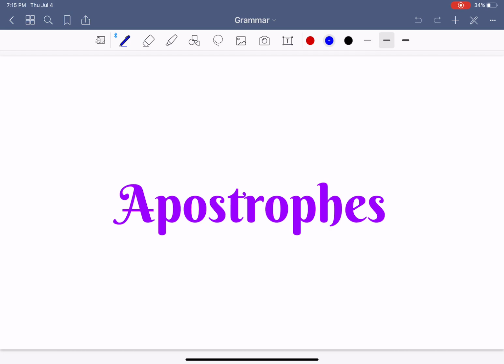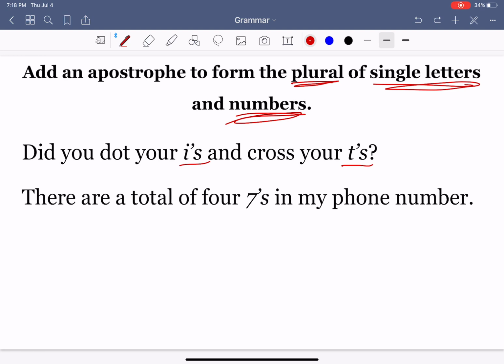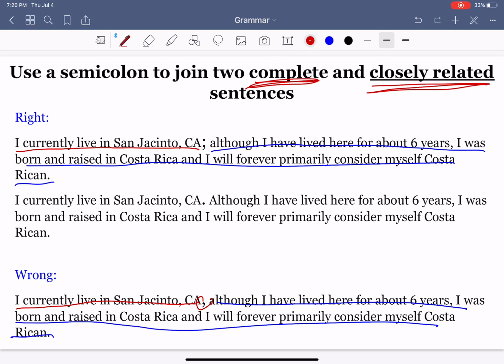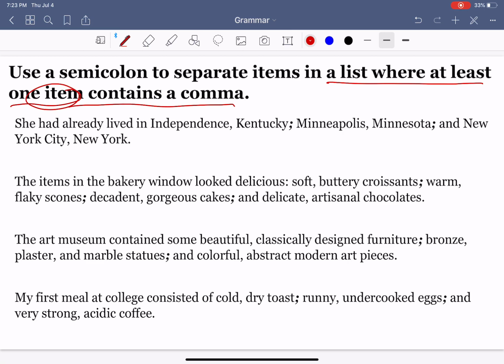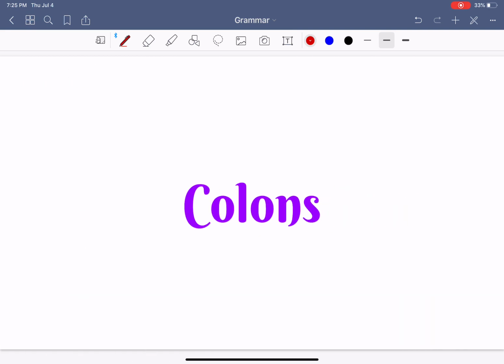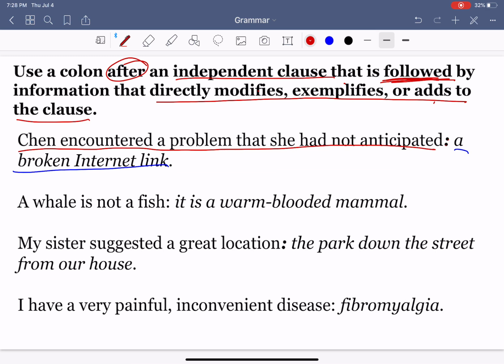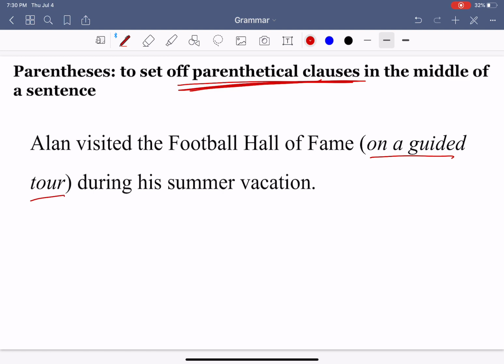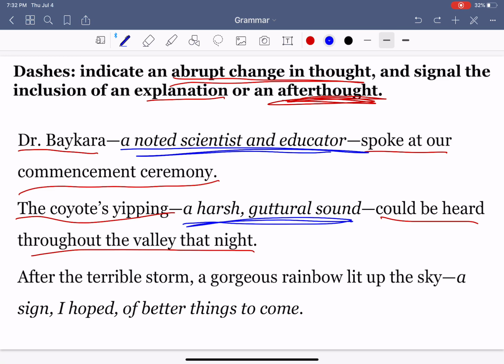SAT Prep Writing Section | Grammar | Apostrophes, Semicolons, Colons, Dashes, and Parentheses